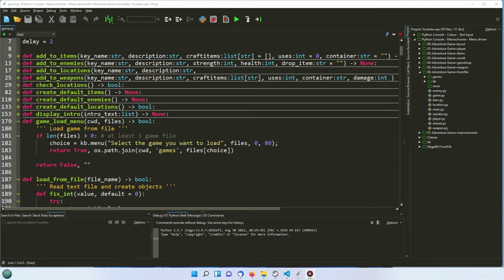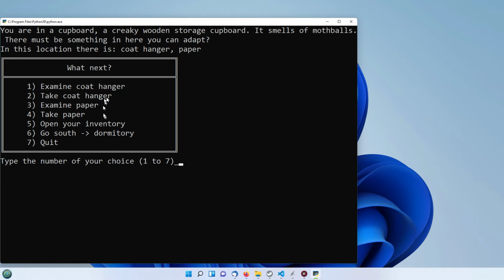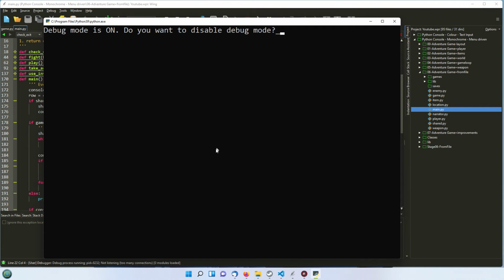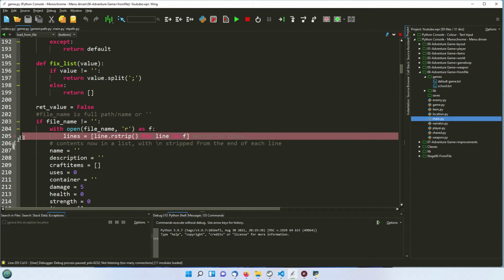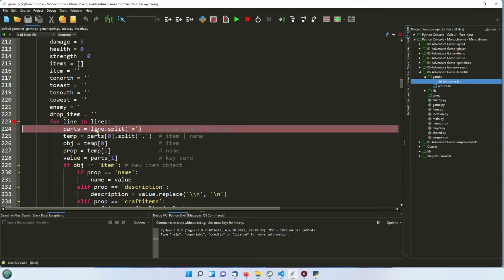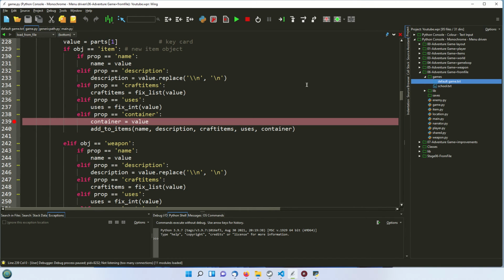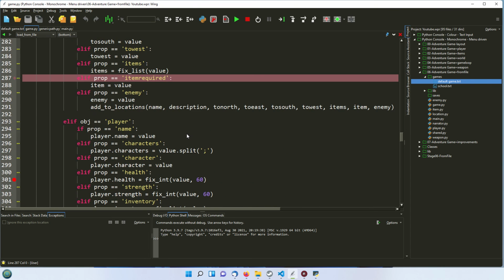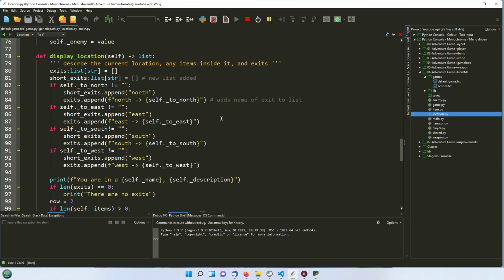An Adventure Game in C#, Python and Lua Part 25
Loading games from file, and some minor improvements

This is the Python version.

which will give you the code you see in the video.